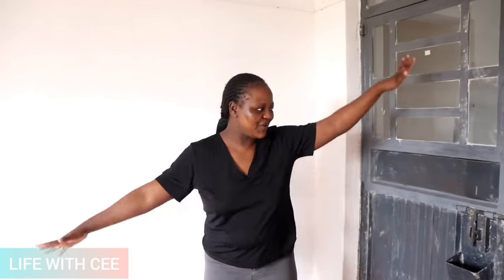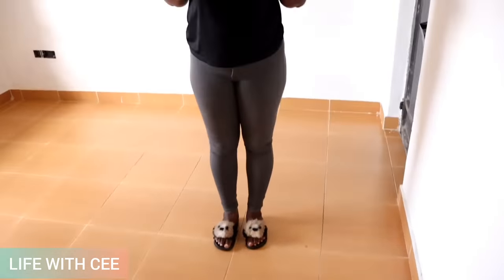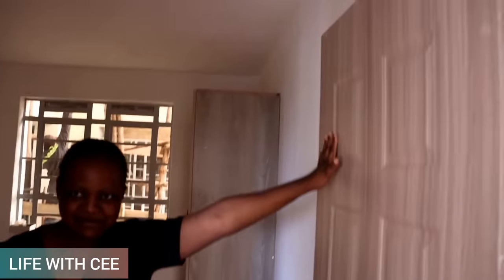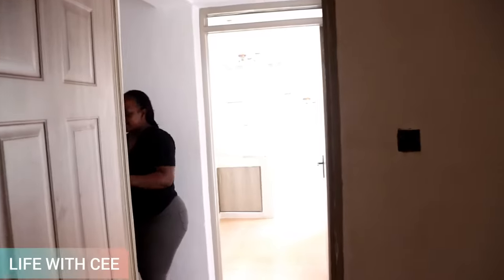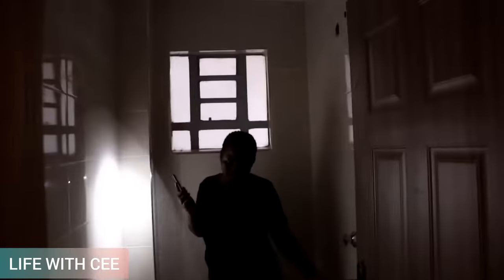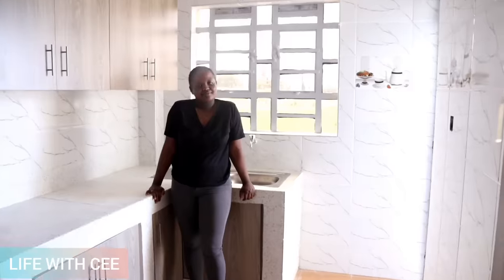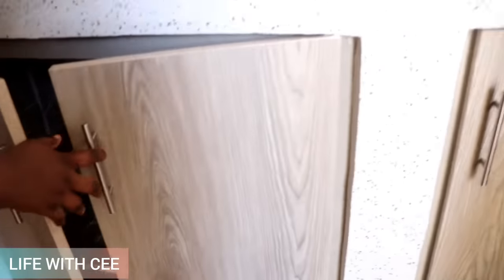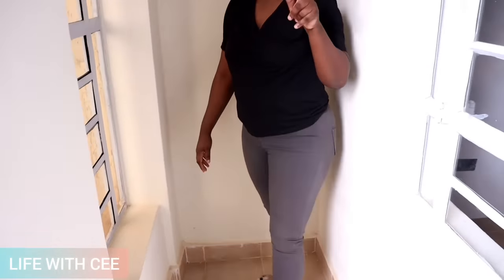FINALLY ITS TIME//MY NEW HOUSE TOUR//MOVING OUT VLOG 🥳🥳🥳